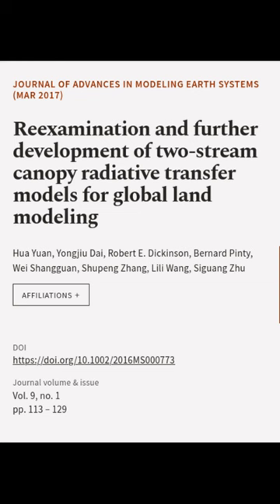Reexamination and further development of two‐stream canopy radiative transfer models ... | RTCL.TV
### Keywords ###

### Article Attribution ###
Title: Reexamination and further development of two‐stream canopy radiative transfer models for global land modeling
Authors: Hua Yuan, Yongjiu Dai, Robert E. Dickinson, Bernard Pinty, Wei Shangguan, Shupeng Zhang, Lili Wang ,and Siguang Zhu
Publisher: American Geophysical Union (AGU)
DOI: 10.1002/2016MS000773

### Video Timestamps ###
0:00:00 - Summary
0:00:30 - Title
0:00:36 - End